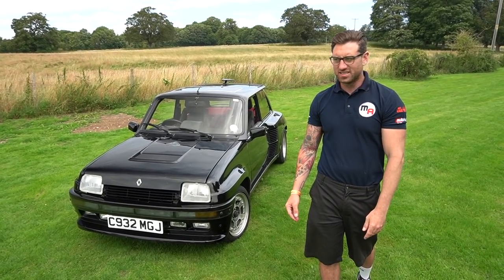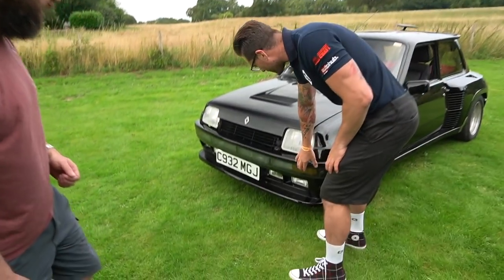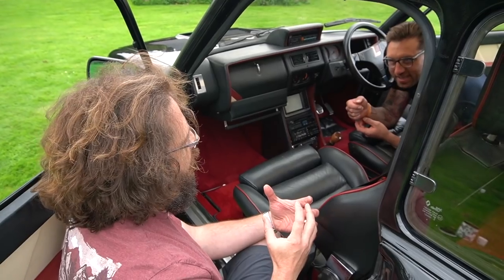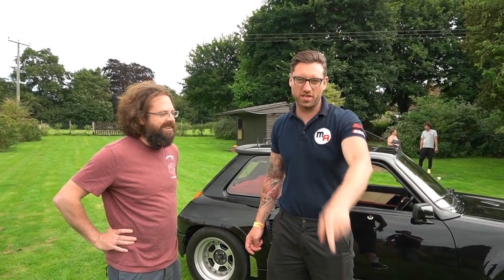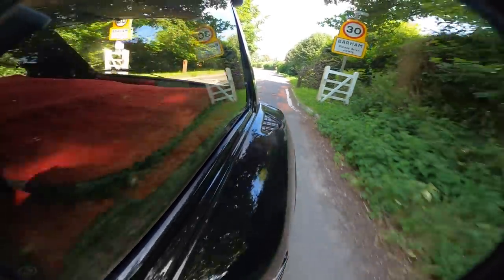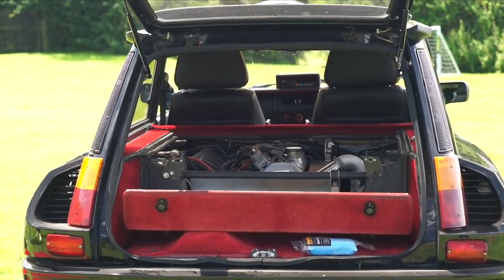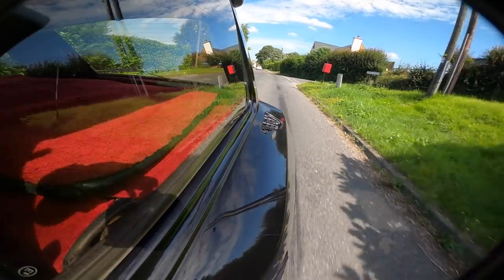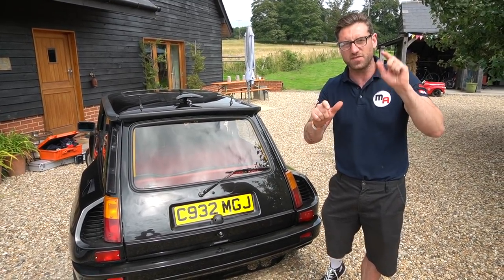UNIQUE RENAULT 5 TURBO 2 - WE DRIVE ONE OF OUR HEROES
Back in the day Owen & Stu used to have Renault 5 GT Turbos and dreamed owning a Renault 5 Turbo 2 but even back then they were still expensive to buy.

This Turbo 2 had £26k spent on it by the first owner in the 1980's and you will not believe what that money was spent on. If you are a purest, a bit like Stu, you will be totally shocked.

People say "Never Meet Your Heroes" but we just had to!